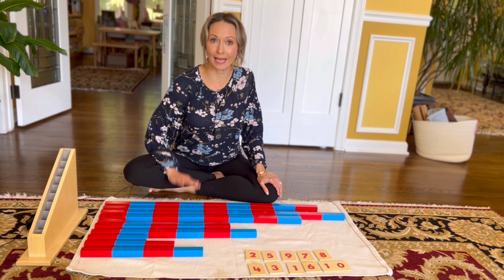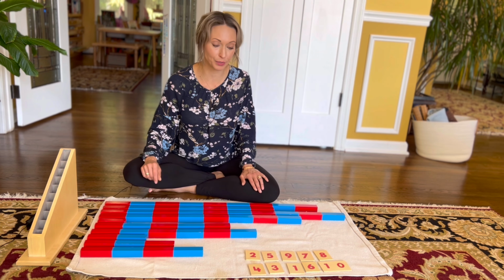montessori Number Rods Presentation Building Stair with Number Cards Random